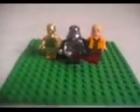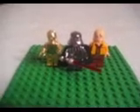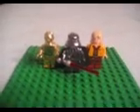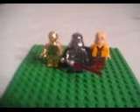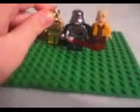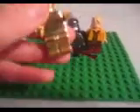Lego Star Wars Promotional Figures! (Gold C-3PO, Chrome Darth Vader, Cerimonial Luke)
I show you the three 'promotional' Lego Star wars set minifigures.